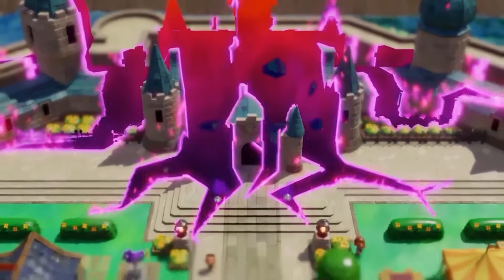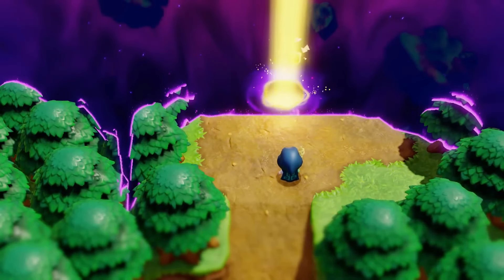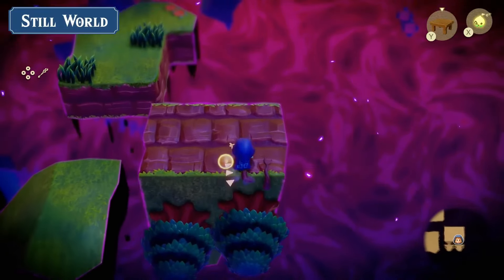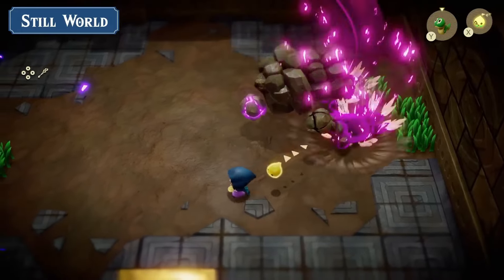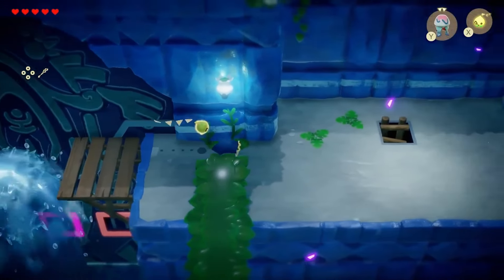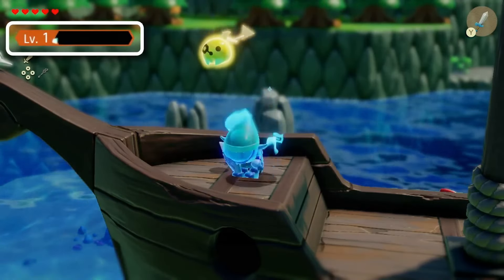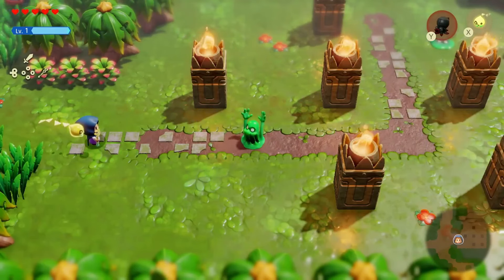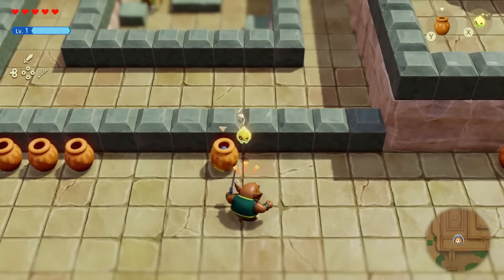The Legend Of Zelda Echoes Of Wisdom Nintendo Switch First Impressions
The legend of zelda echoes of wisdom is almost here!!!
A whole new adventure in the legend of zelda is about to start in hyrule!!! The people of Hyrule are being stolen away by strange rifts that have appeared, and with a certain swordsman among those missing, it’s up to Princess Zelda to save her kingdom.
Team up with the mysterious fairy, Tri, and use the power of the Tri Rod to learn how to create echoes, imitations of things found in the environment. You can then recreate those echoes whenever you like to solve puzzles and defeat enemies.
That's right! This time you play as Zelda and you have to save link and the whole of hyrule by conquering the dangerous rifts together with tri and your tri rod!

This is a COMPLETE walkthrough of the game, showing you every aspect and every second of Gameplay :) You might have seen other walkthroughs by YouTube greats like ZackScottGames, TetraNinja or JohnAustinPlays, but these high-paced walkthroughs don't show you everything that this game has to offer. To speed up their gameplay, ZackScottGames, TetraNinja or JohnAustinPlays might skip through some exploring or hunting & gathering. As such, completely undertsandable, yet I feel to include all of this to give you a good insight on how much time you can have fun completing this game :) Also, other than ZackScottGames, TetraNinja or JohnAustinPlays, I'm combining both DLC4s and the main game into one huge adventure by running through all campaigns simultaniously, providing a lot of unique gameplay and never before seen approaches to solving the quests in this massive game! So Enjoy! My gaming channel is still quite small now, but hopefully, one day... It will be huge like PewDiePie or MrBeast or Like Nastya or something :) There's a thought... What if MrBeast or PewDiePie or Like Nastya would start a gaming channel? Well... Let MrBeast and PewDiePie and Like Nastya focus on what they do best :) I'll focus on Zelda Games!